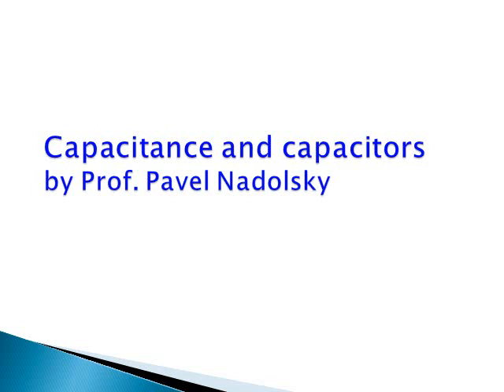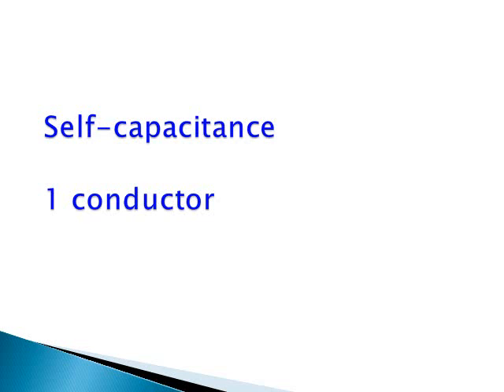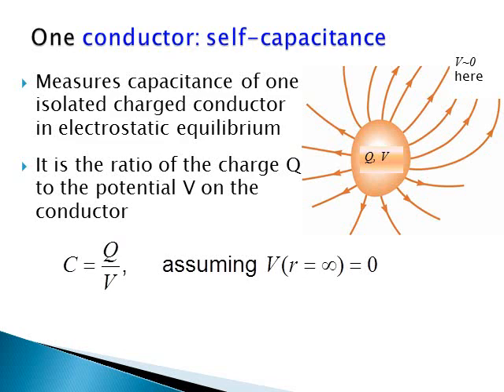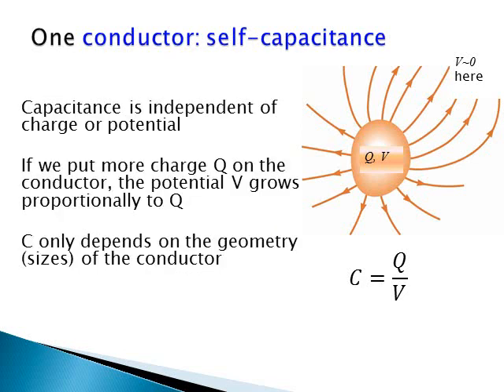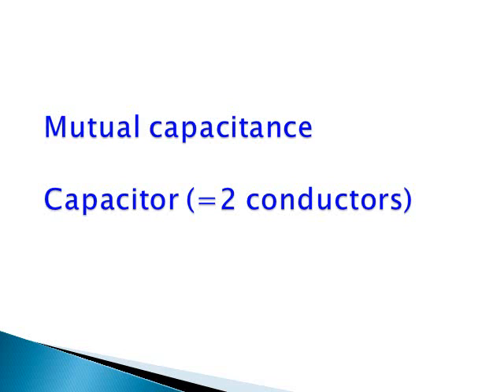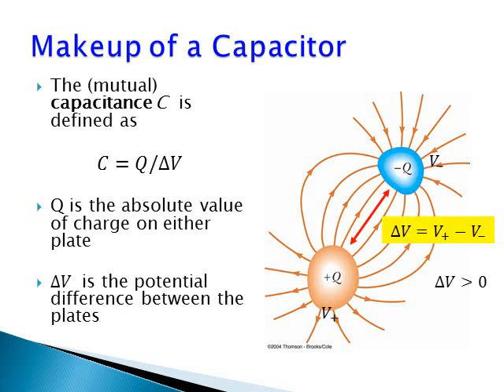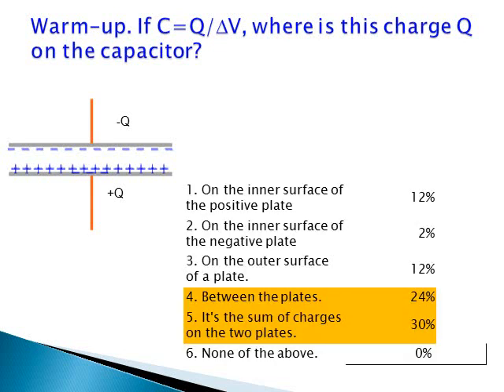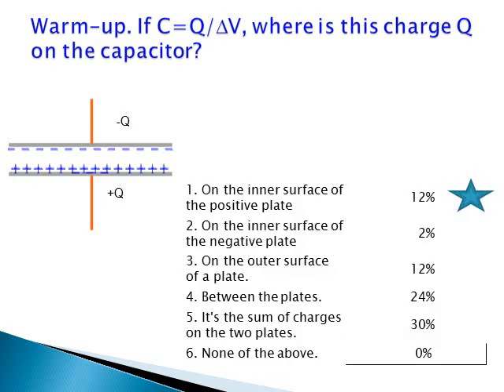Halliday, Ch. 25, Capacitors, Part 1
A mini-lecture on properties of capacitors. Pavel Nadolsky, February 2014